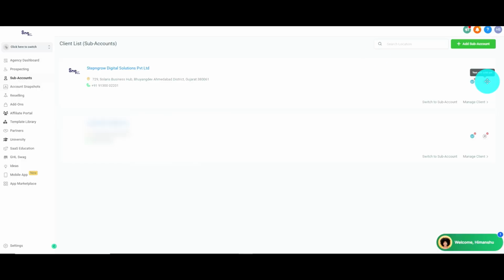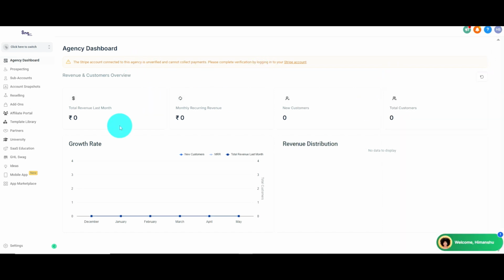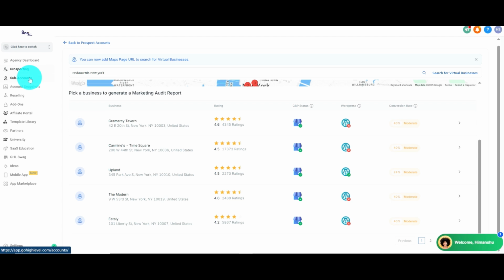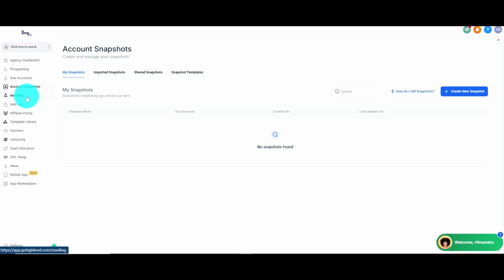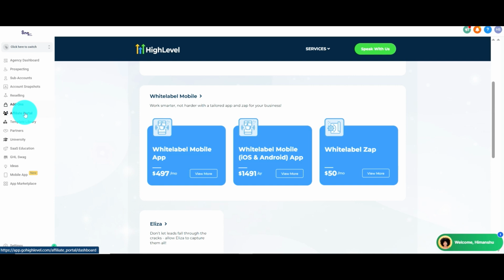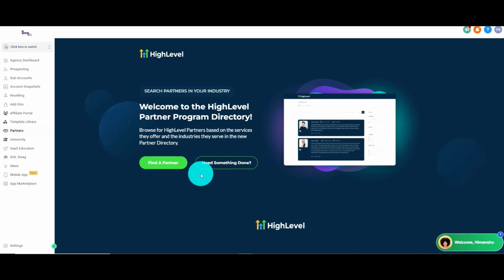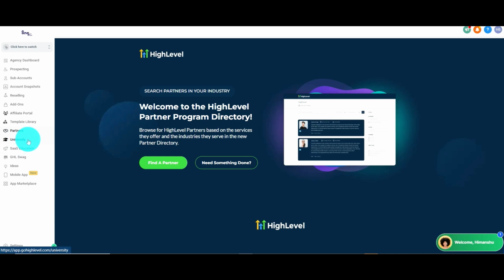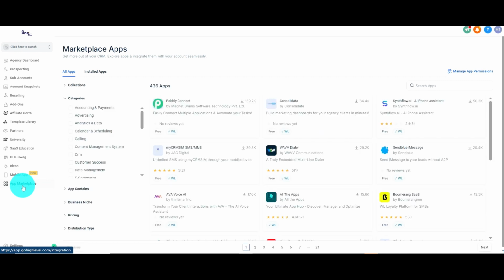Go High Level Agency View Explained | Full Tour of Every Feature in 2025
Welcome to the ultimate Go High Level tutorial series! In this video, we dive deep into the Agency View dashboard and explore every feature and setting available for agency owners in 2025.

Whether you're new to Go High Level or managing multiple sub-accounts, this video will give you a complete understanding of the Agency backend including:

-Agency Dashboard
-Account snapshot management
-Sub-account creation
-GHL Partner
-Lead Finder
-GHL Swag
-Apps
-API access